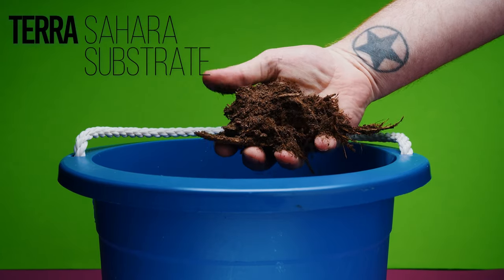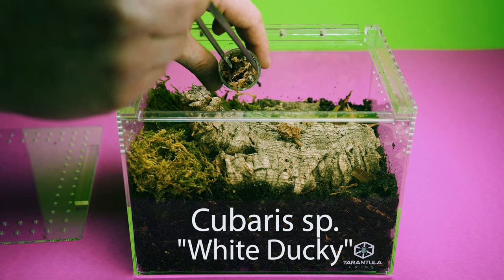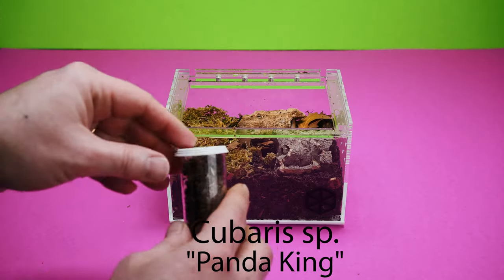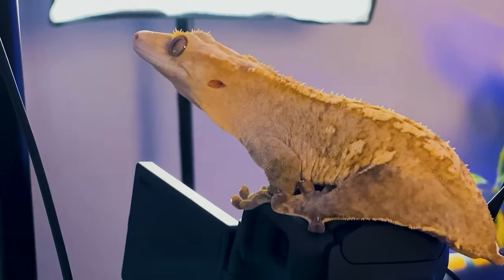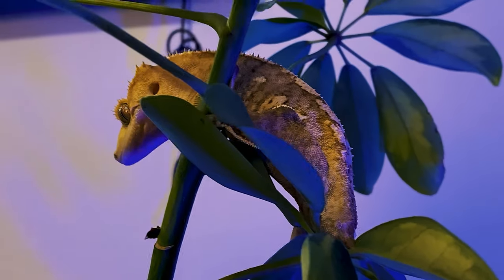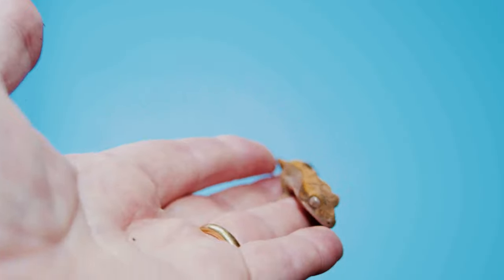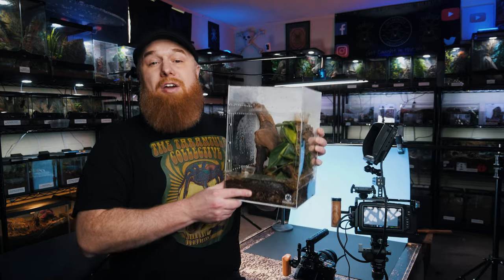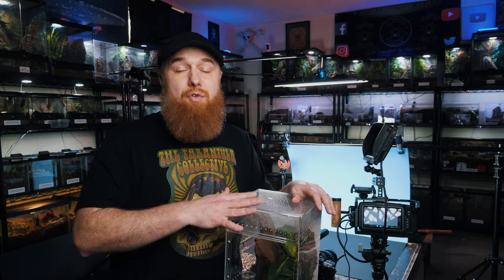ADORABLE Crested Geckos & Isopods UNBOXING!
I recently picked up some CRESTED GECKOS and also received some Cubaris sp Panda King and Cubaris sp White Ducky isopods! They just might be the cutest, most adorable pets in the Tarantula Collective now!

Camera I use to film my videos:
Macro Lens I use to photograph my T’s:
Zoom Lens I use for filming:
Microphone I use for my videos:
LED Puck White Lights for T Enclosures:
Shelving I use to house my collection:
The Tarantula Keeper's Guide: Comprehensive Information on Care:

Please send any letters or packages to:
Richard Stewart
47 Washington Ave
Ste. 245

00:00 Intro
00:25 Isopod Unboxing
01:55 Cubaris Enclosure Set Up
05:02 Paid Promotion
06:31 Unboxing Crested Geckos
10:09 Final Thoughts